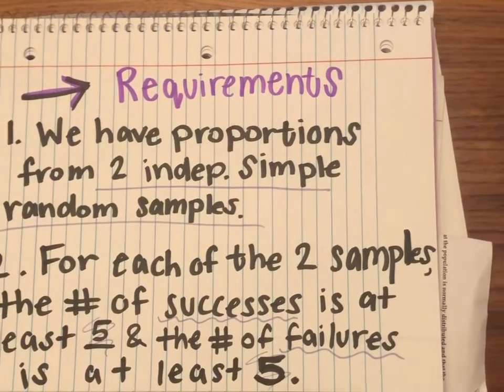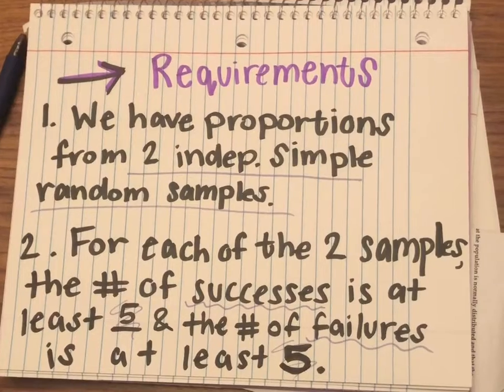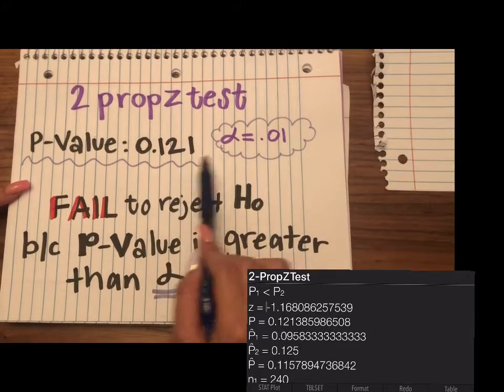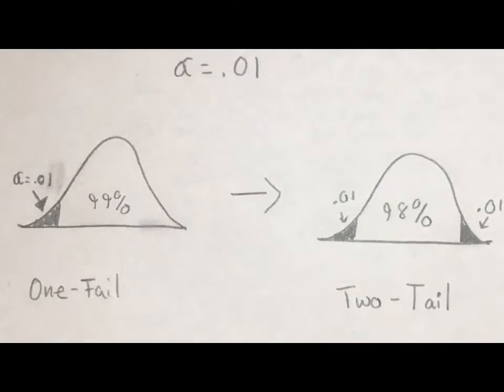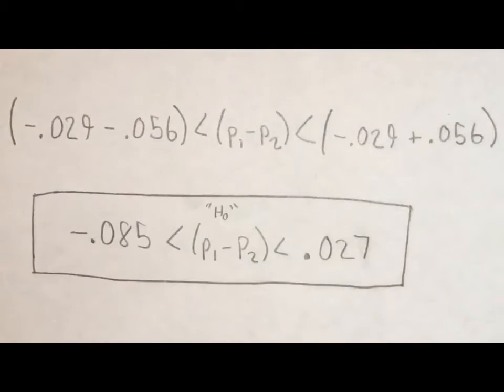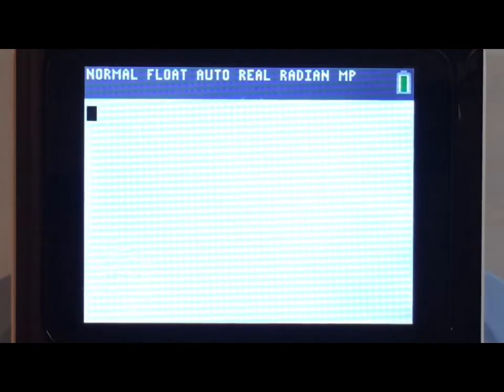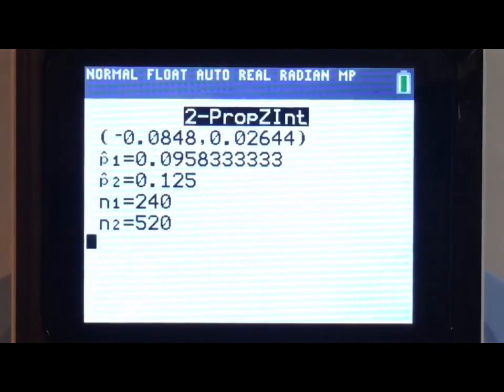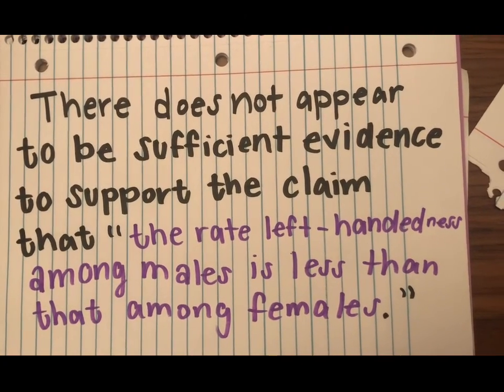Math 119 Statistics Group Project Bree Naya Xasiel Lyliana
Group project for Professor Castrapel’s class